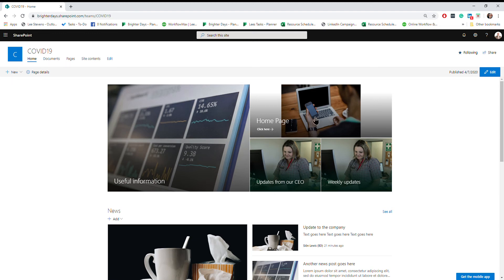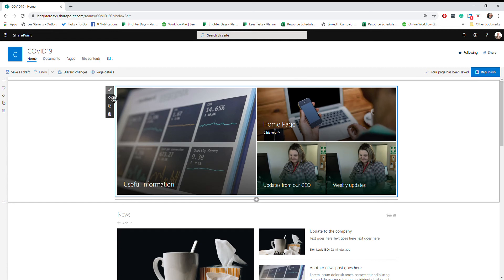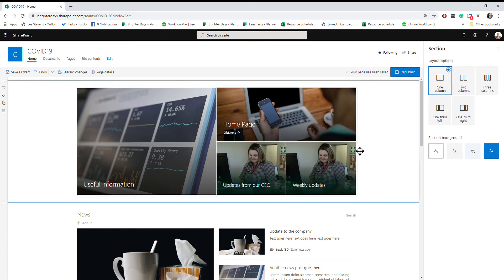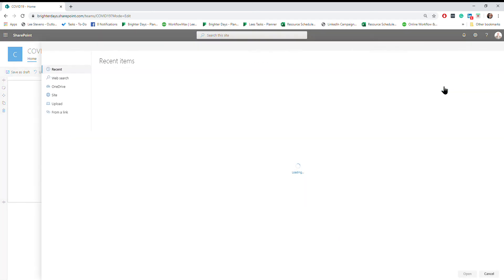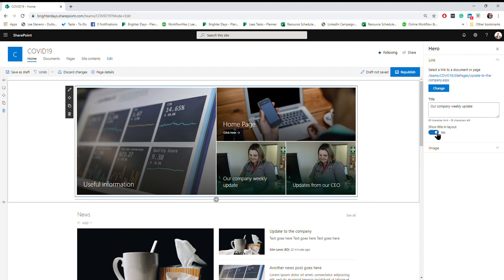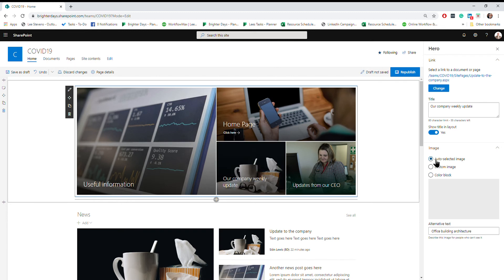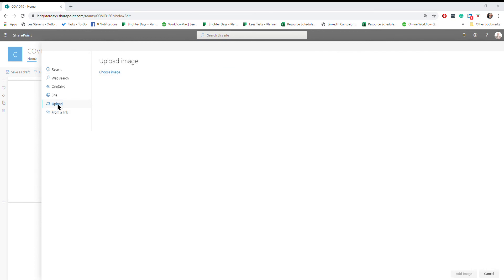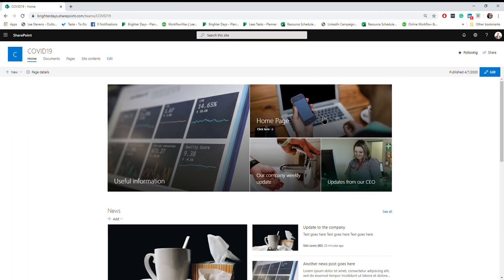How to Edit Hero Tiles (SharePoint Communication Sites)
How to Edit Hero Tiles (SharePoint Communication Sites). Including links, uploading images and order.